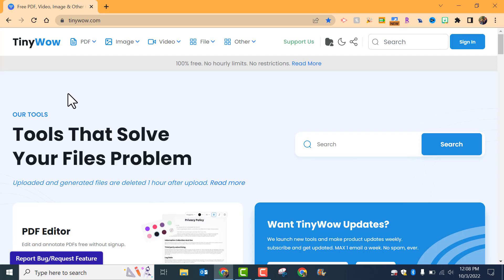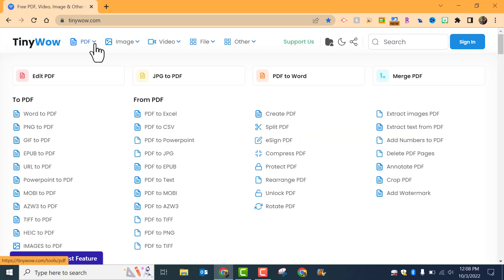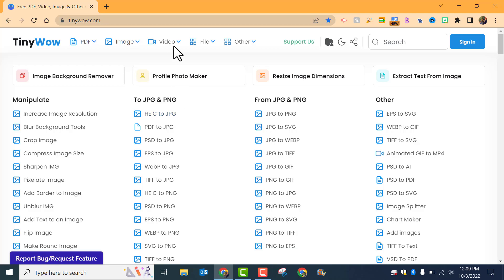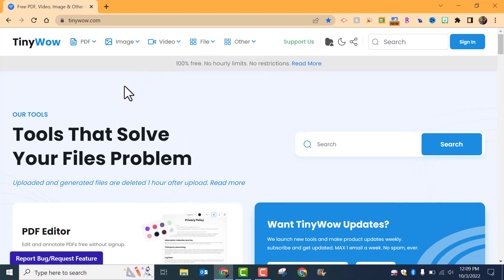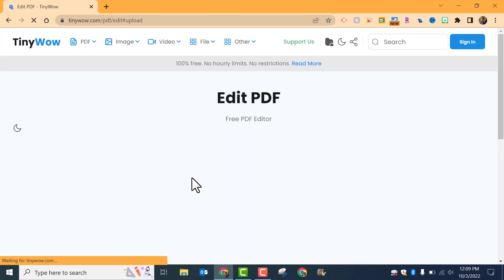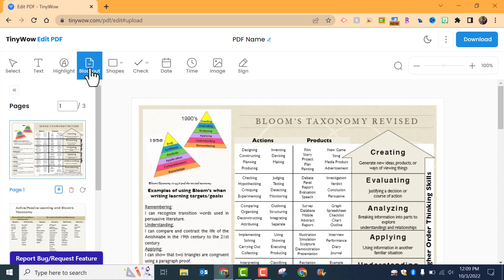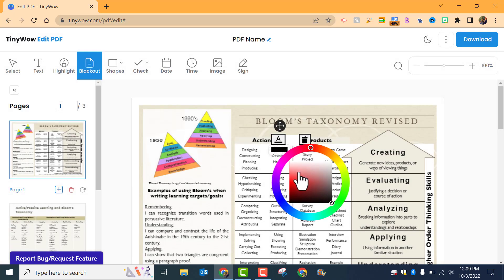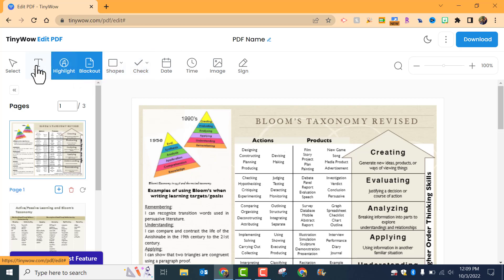TinyWow.com - Free website with a huge selection of tools for working with PDFs, videos, images, etc